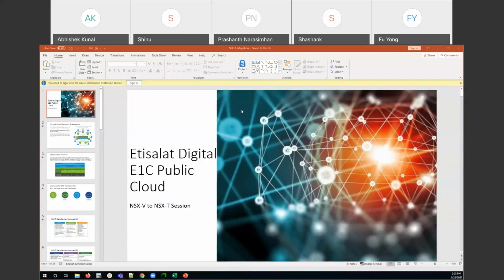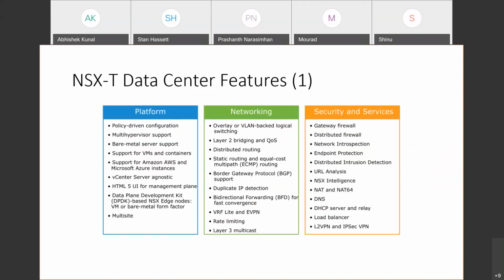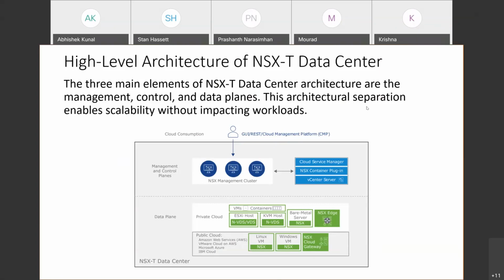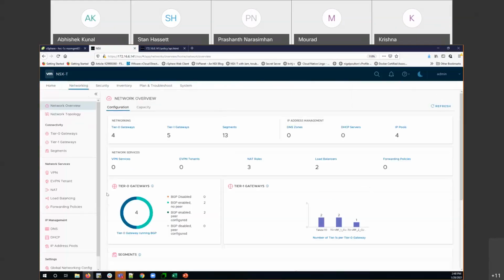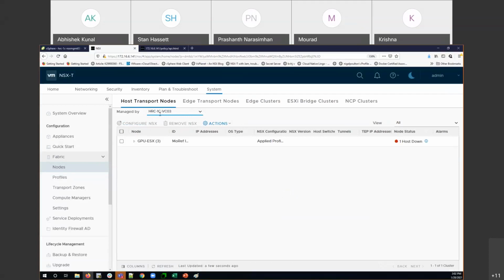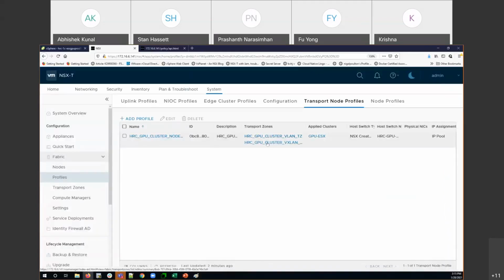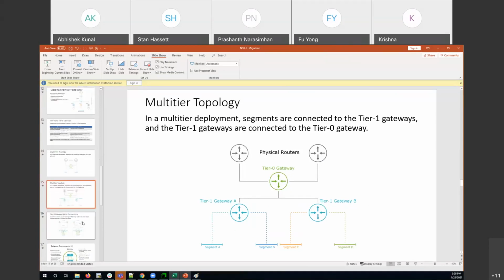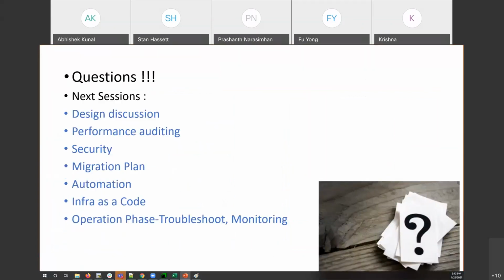NSX T Workshop#01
VMware NSX-T™ Data Center provides an agile software-defined infrastructure to build cloud-native application environments.

NSX-T Data Center focuses on providing networking, security, automation, and operational simplicity for emerging application frameworks and architectures that have heterogeneous endpoint environments and technology stacks. NSX-T Data Center supports cloud-native applications, bare metal workloads, multi-hypervisor environments, public clouds, and multiple clouds.

NSX-T Data Center is designed for management, operation, and consumption by development organizations. NSX-T Data Center allows IT teams and development teams to select the technologies best suited for their applications.